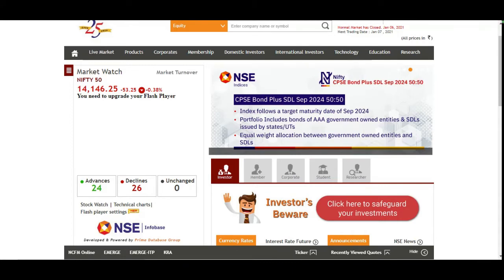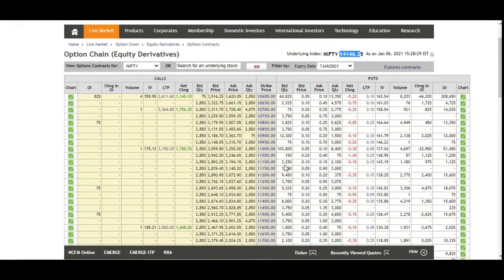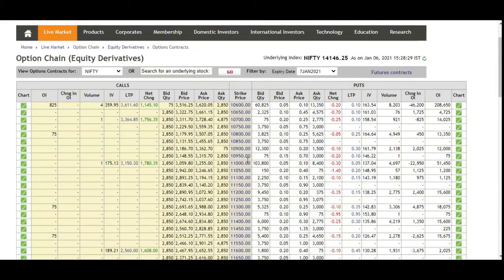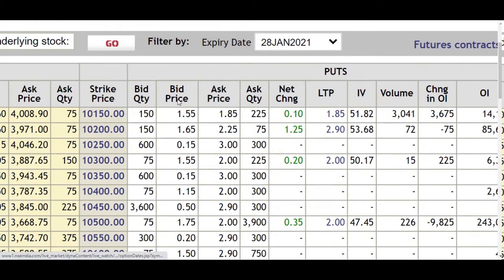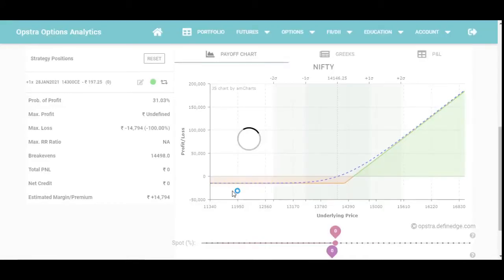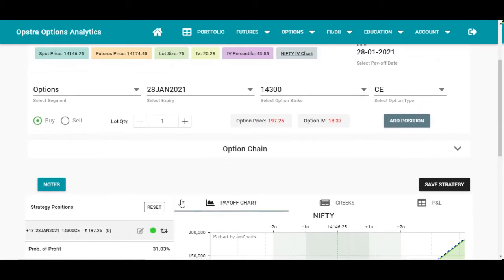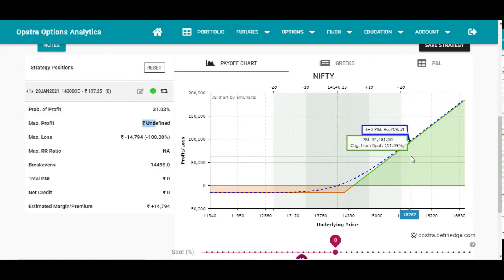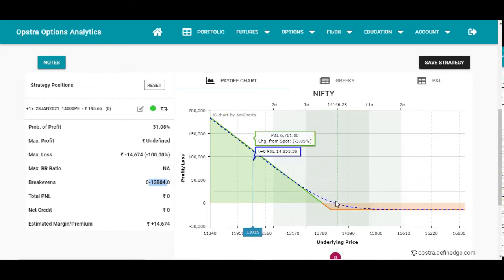Option Chain and Payoff Graph Explained by Lets Learn Trading - E01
Option Chain and Payoff Graph explained with expiry, underlying price and strike price.
Option basics explained with option chain and option buying payoff graph.
or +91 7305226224 for training and option trading tips
We conduct option trading webinar on weekends so that people can trade confidently by their own.
check our website to know about our option trading strategy with affordable price.